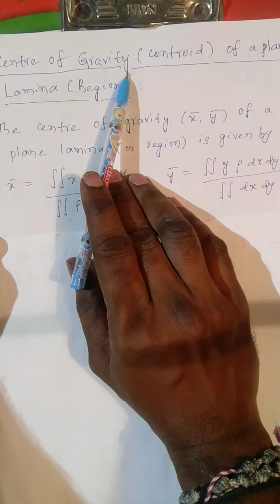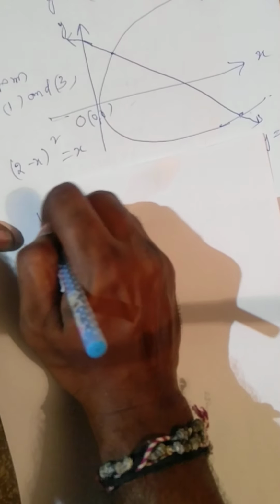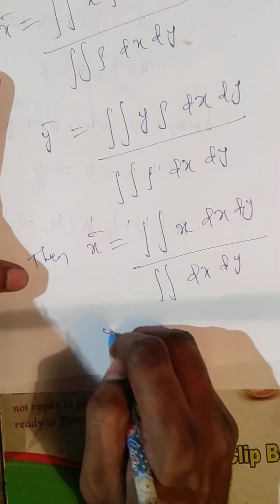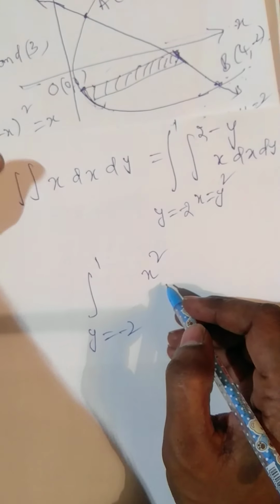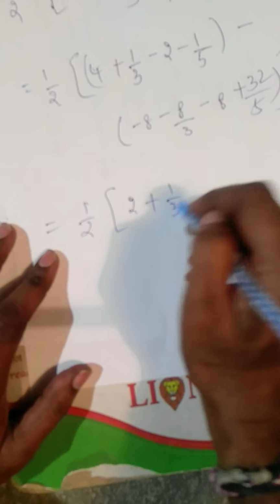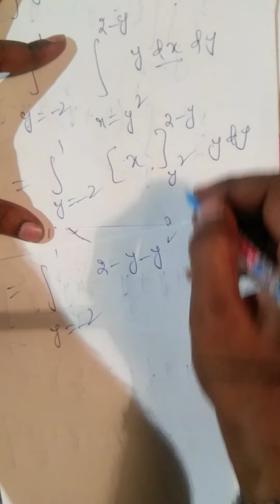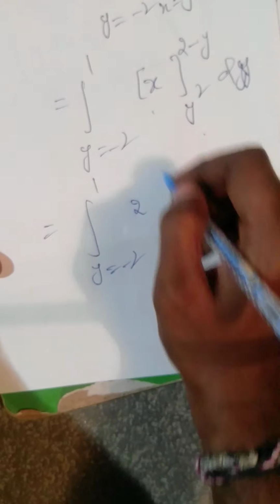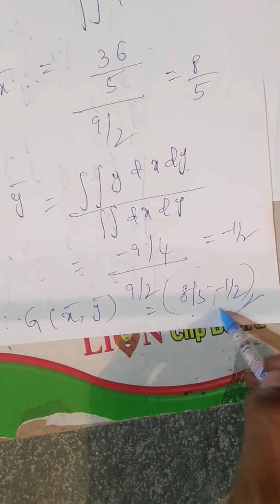CENTRE OF GRAVITY OF A PLANE LAMINA by Pudari Chandra Mohan